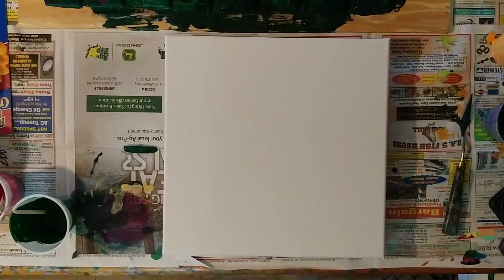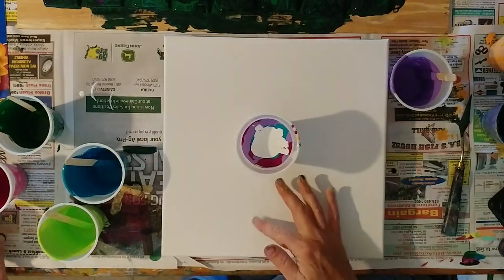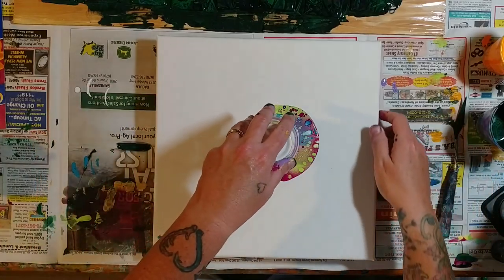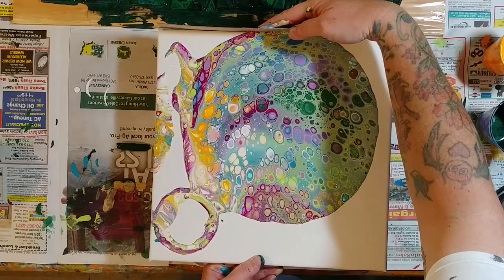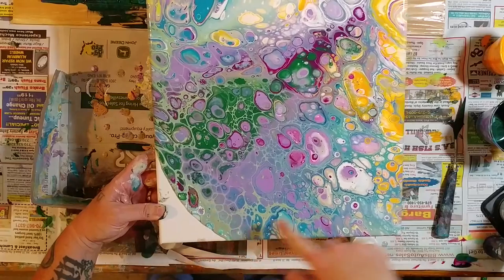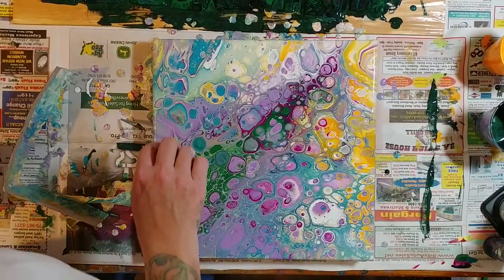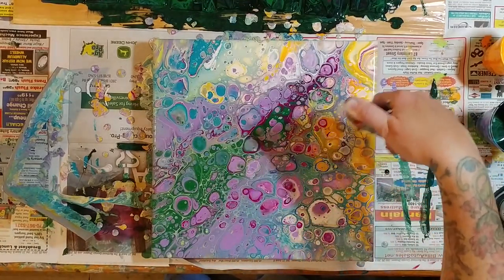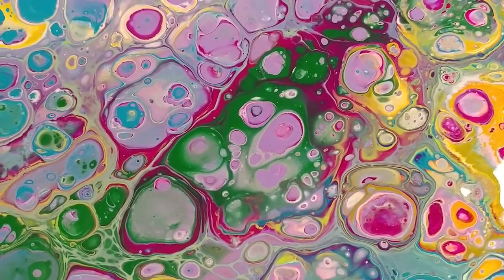Acrylic Pour w/ Leftover Chess Board Colors! (133)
A simple acrylic pour with leftover colors from the chess board pour.  I hope you enjoy!